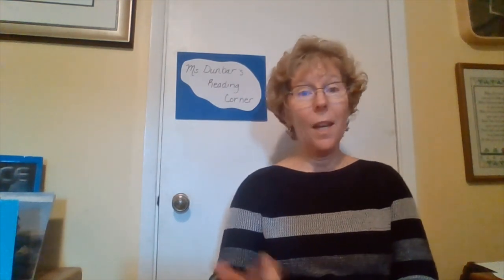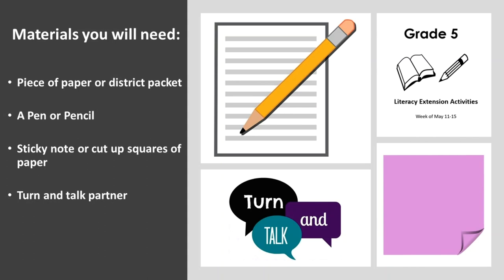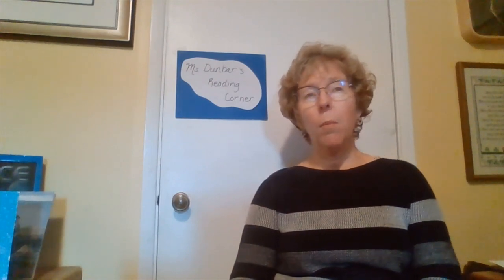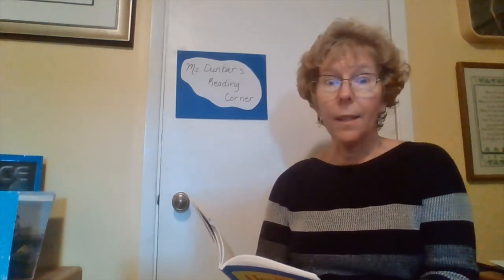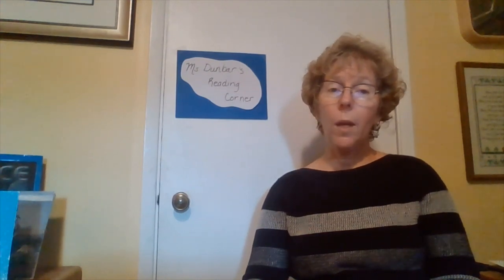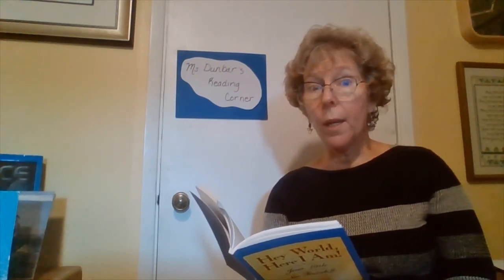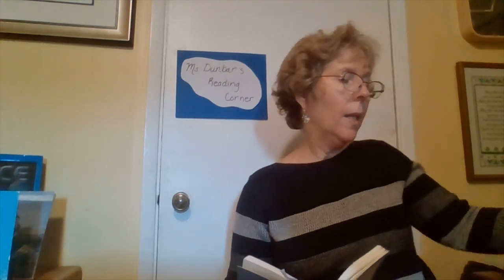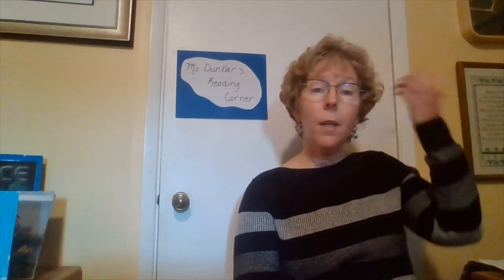ELA, 5th Grade, 5/15, Important ideas